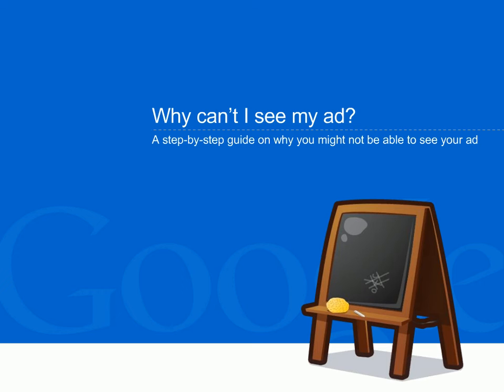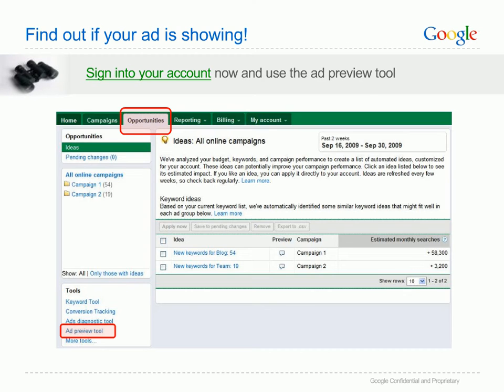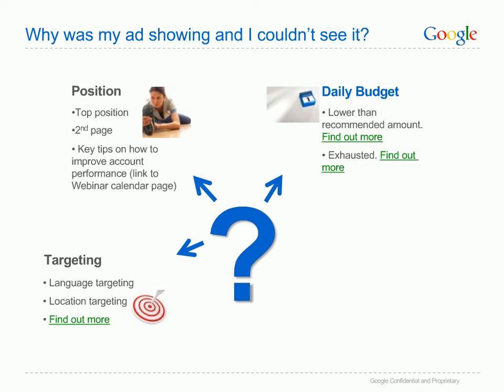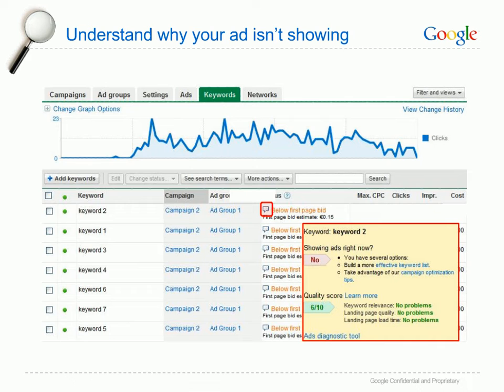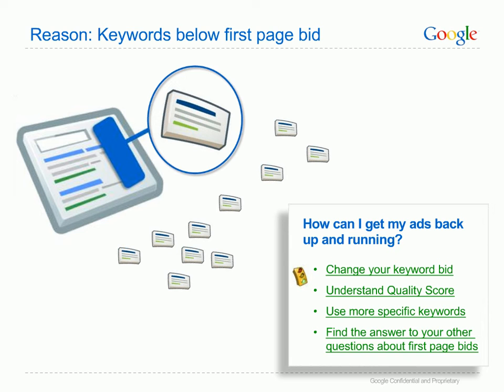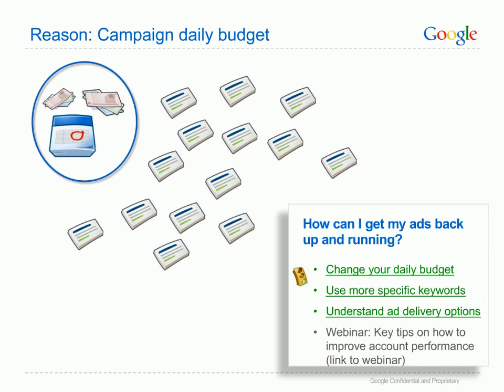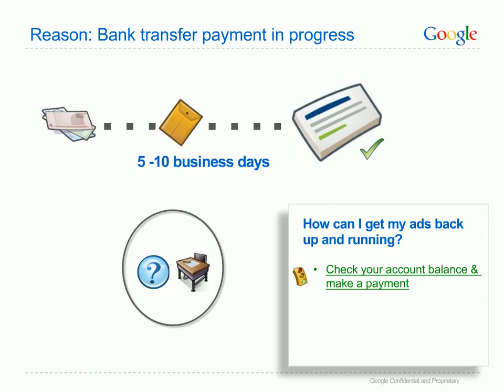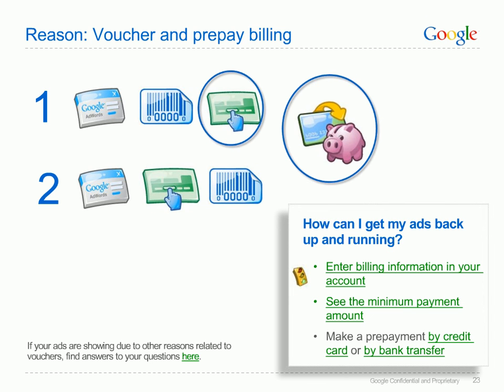Why can't I see my ad?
"Why can't I see my ad?" is the question asked most often by AdWords users. In this lesson you'll follow the same steps our own Google specialists use to find out why you don't see your ad when you search on your keywords. Learn how to spot the problem and get your ads back up and running.